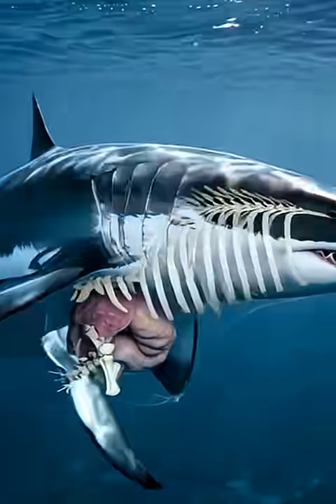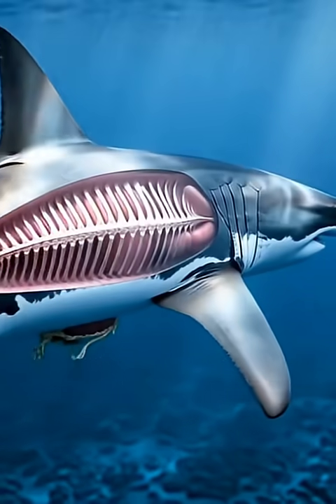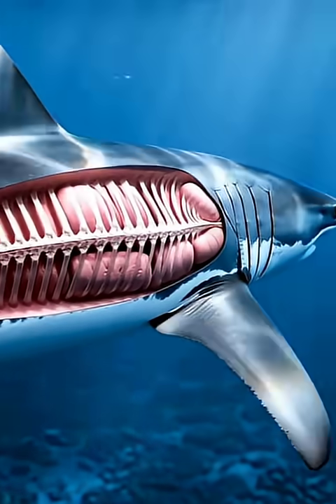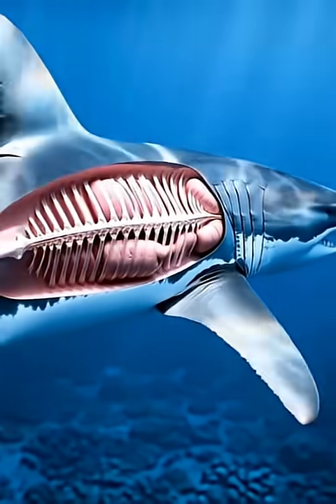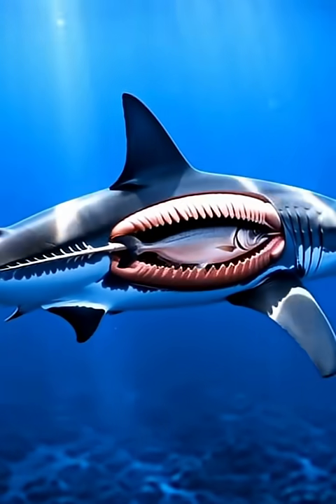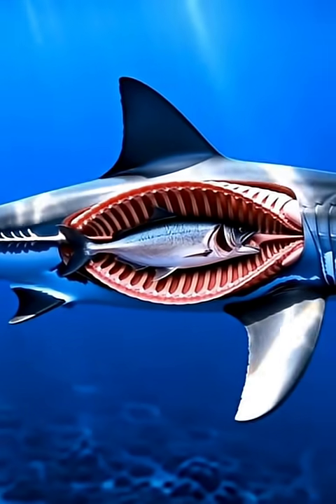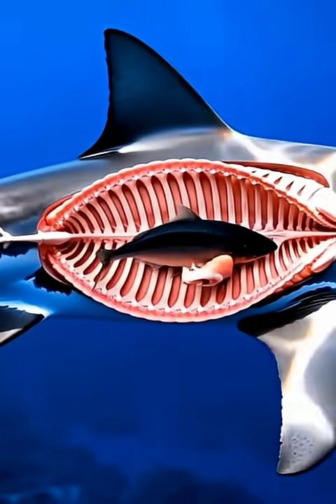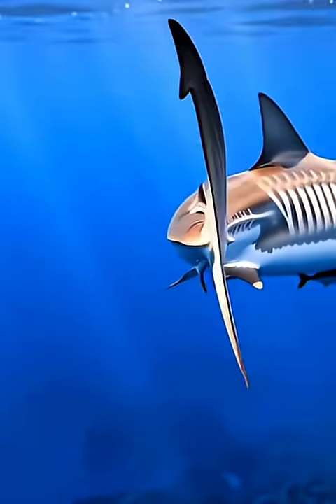Inside a Shark’s Body — Ultra Realistic CGI Anatomy (18K Detail)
Dive deep into the hidden world inside a shark’s body with this ultra-realistic 18K CGI anatomy reveal.
In this first image of the Shark Anatomy Series, the shark swims naturally on the outside — while its internal structure becomes visible like a medical-grade X-ray.

See the shark’s:

✔ Powerful jaw muscles
✔ Layers of cartilage-based skeleton
✔ Heart and gills working in motion
✔ Massive stomach chamber
✔ Blood vessels flowing through the fins
✔ Digestive organs activating while it moves

Everything remains clean, educational, and scientifically accurate, making this perfect for students, marine biology lovers, CGI artists, and viewers curious about how nature’s greatest predator functions from the inside.

This is the shark as you have never seen it before — a mix of wildlife, science, and cinematic anatomy.